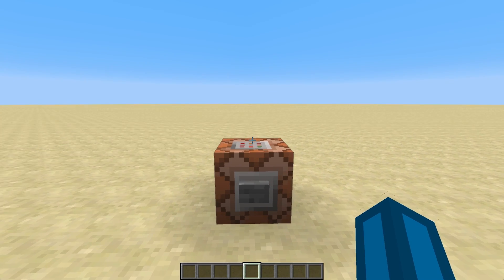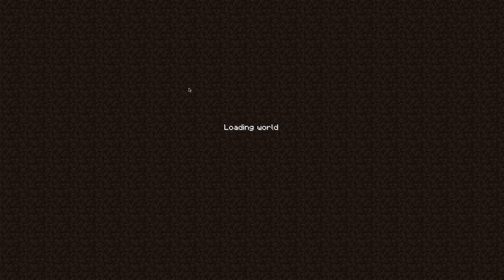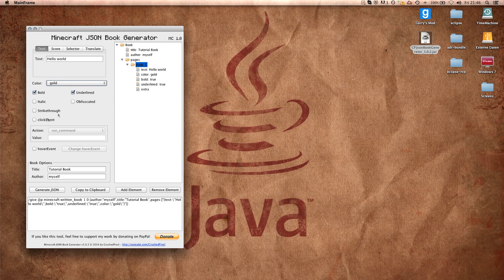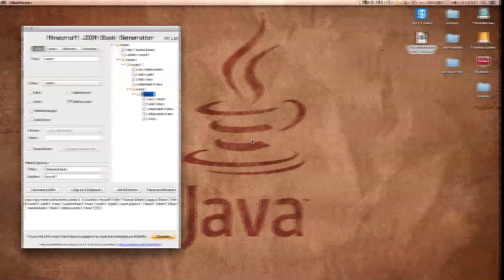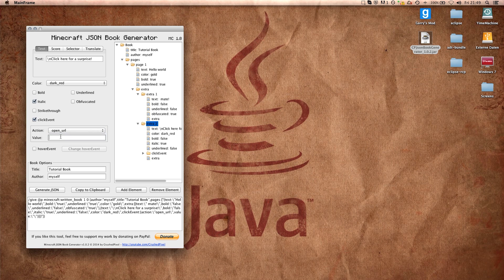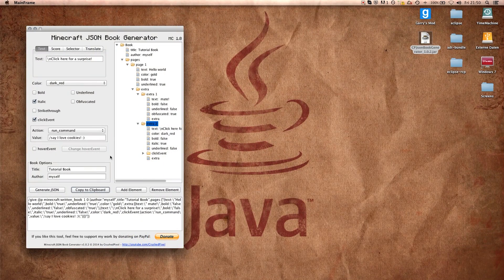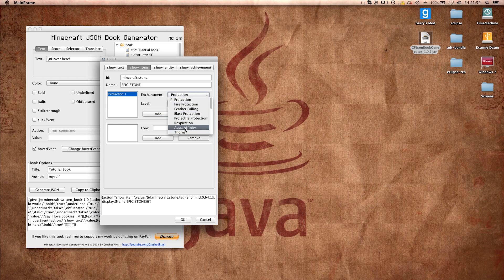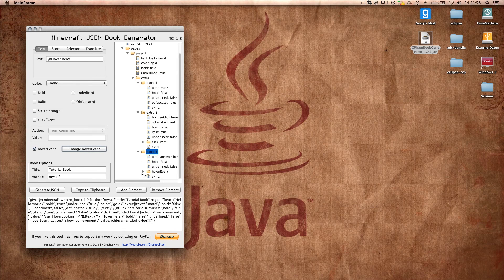Minecraft Tutorial - How to create JSON Books - JSON Generator Tool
In this tutorial I show you how to very easily create advanced JSON Books - all using an external tool I coded therefore.